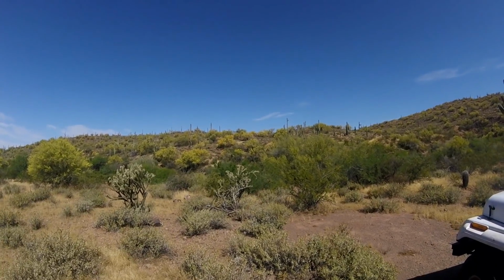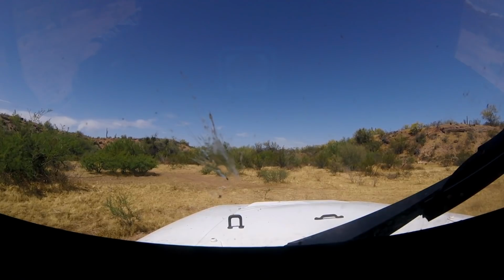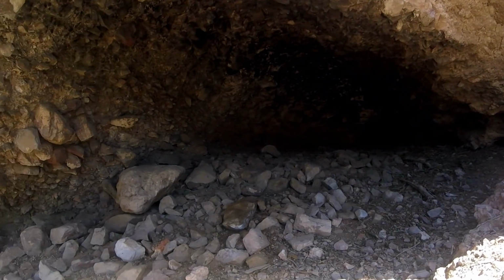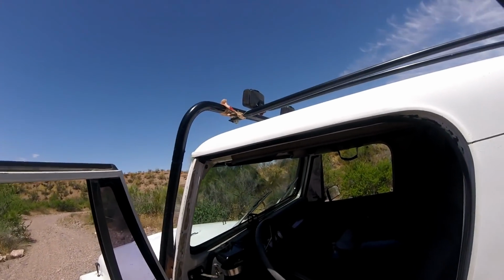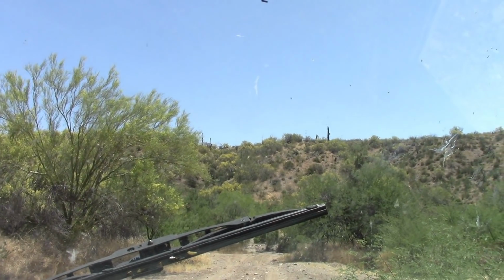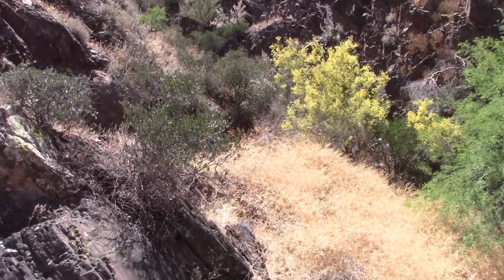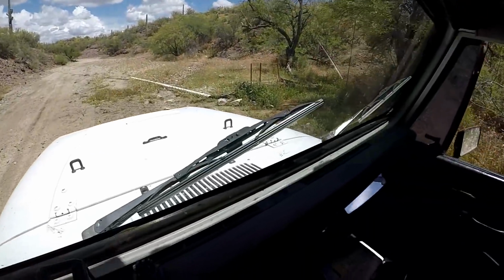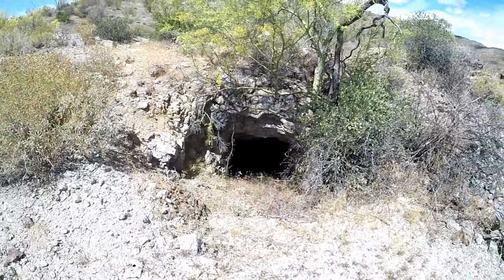Retired Renegade Adventures Ep. 36 Exloring San Domingo Wash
Having missed connecting with another exploration group, I go Free Range Exploring the San Domingo Wash!  Found wildlife. tight off roading and some mines!
Produced by John S. Vrabel with CyberLink PowerDirector 16